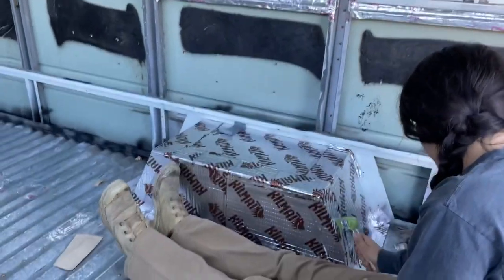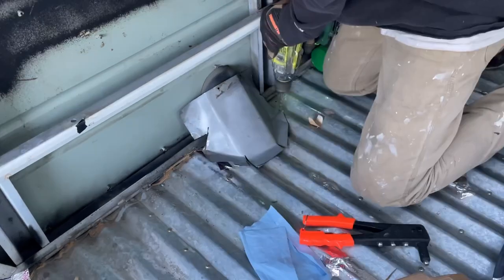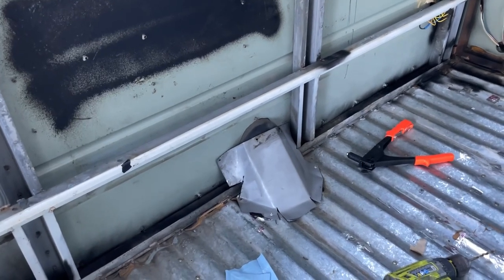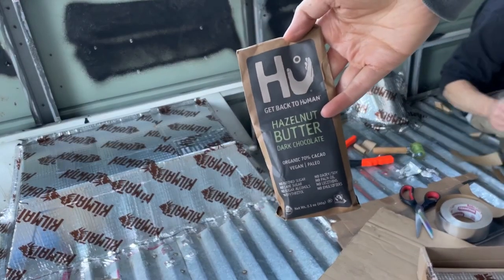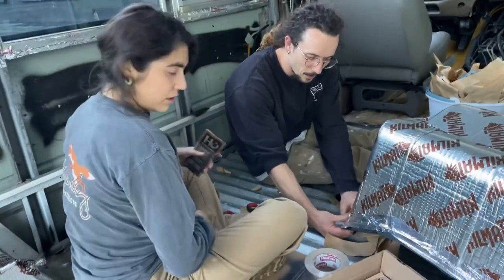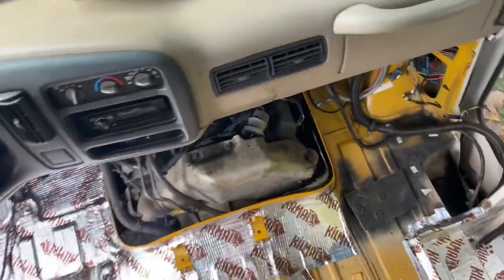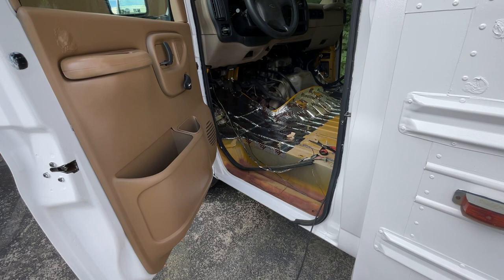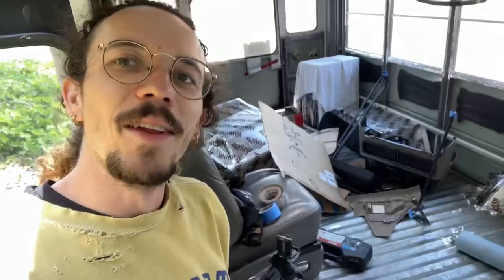Installing KILMAT sound deadening in our School Bus Ep. 24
We used KILMAT 50 mil and bought the 50 sq. Ft box.